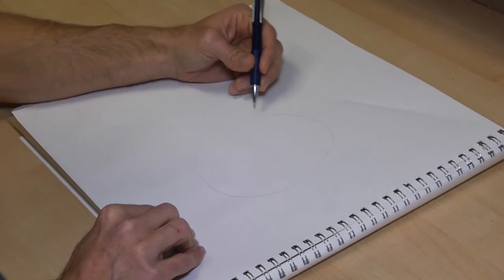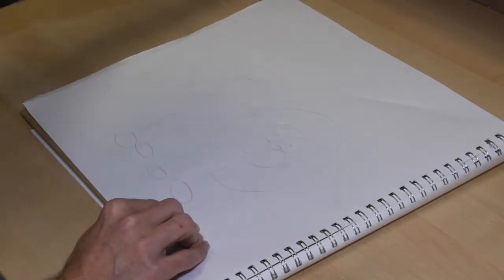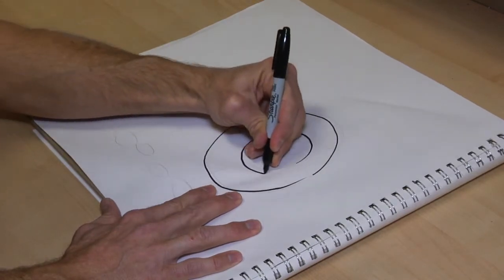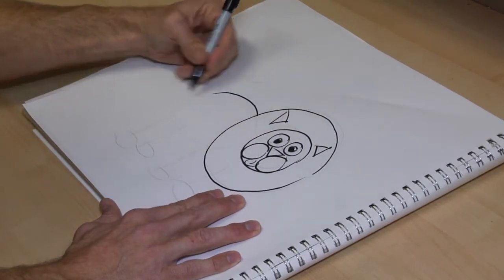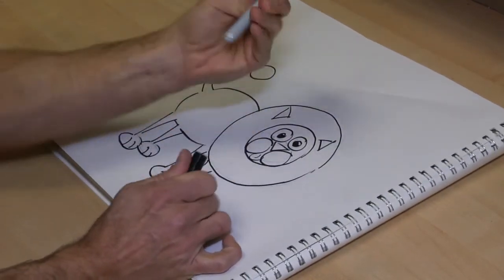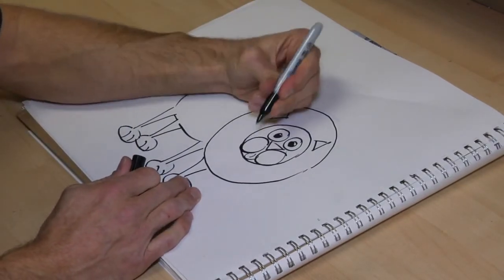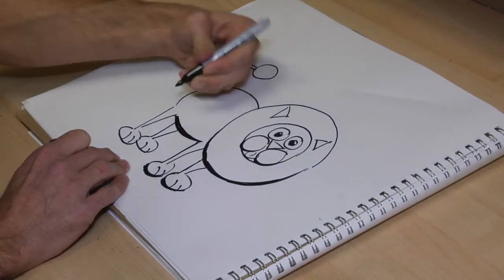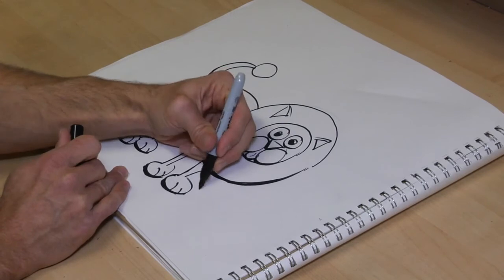How to Make Dark Line Art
How to Make Dark Line Art. Part of the series: Drawing Cartoons & Objects. Making dark line art can be done using very thick markers, simple shapes and minimal detail to make the lines really pop. Use a variety of line widths and qualities to create line art with art instruction from a professional cartoonist in this free video on drawing lessons.